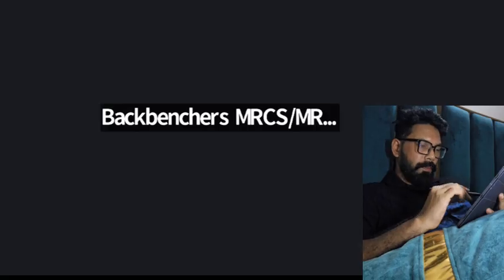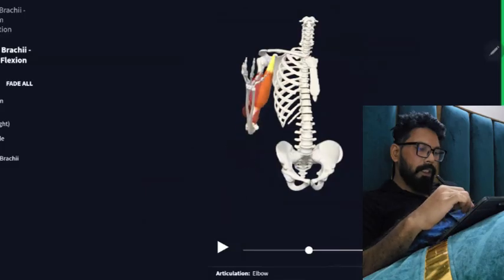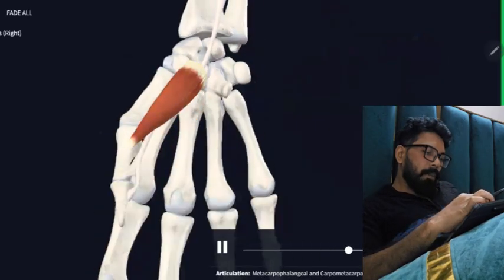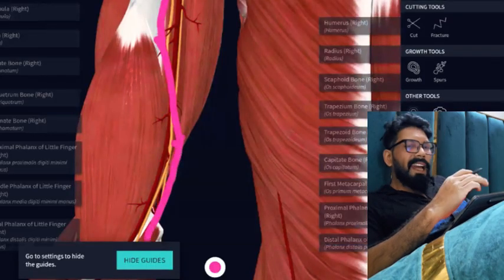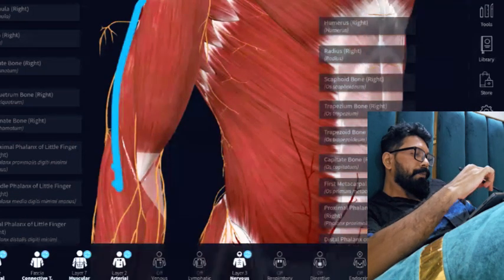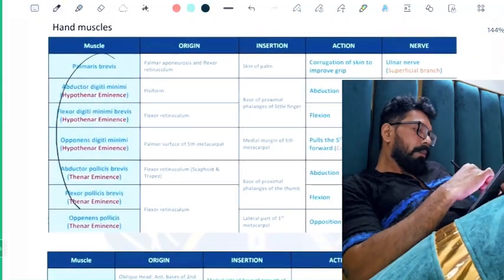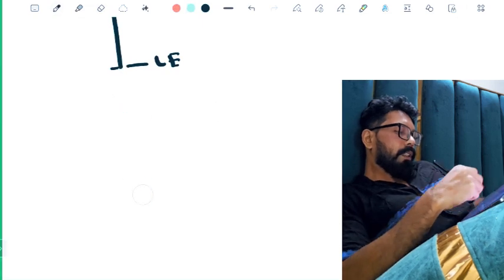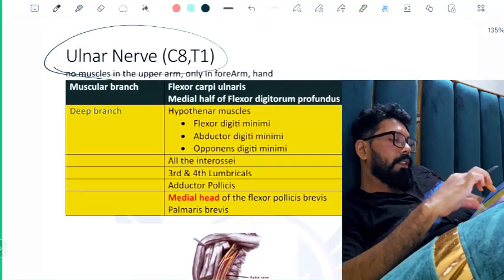Ul engl 1